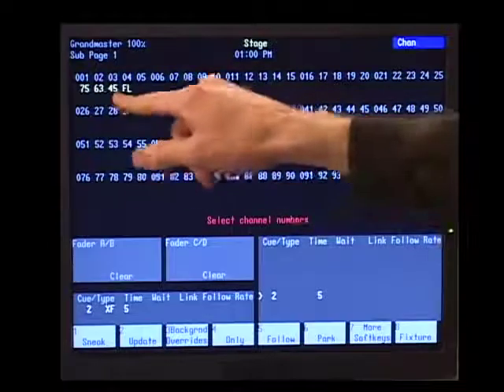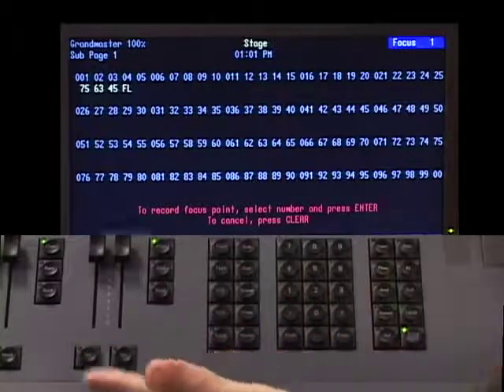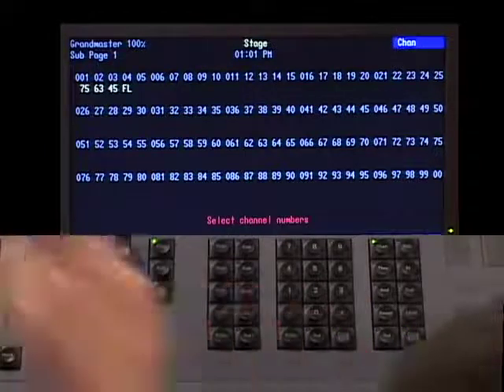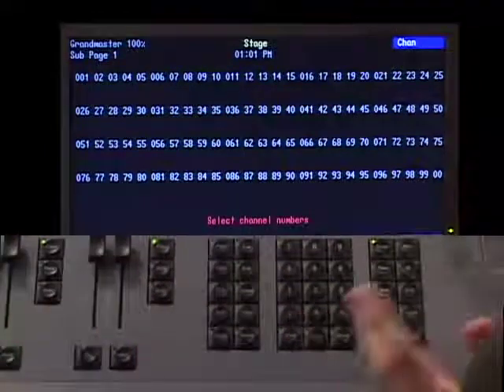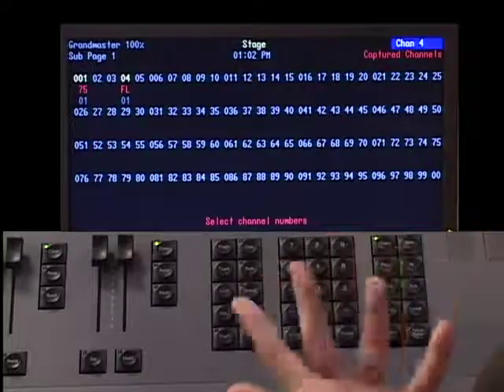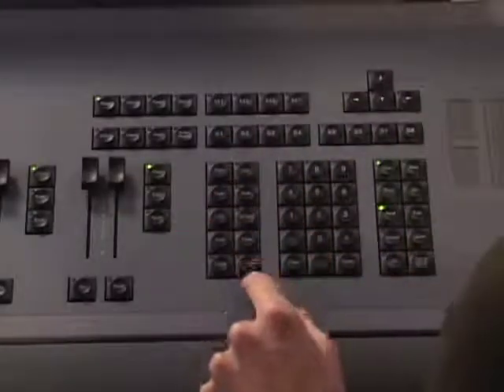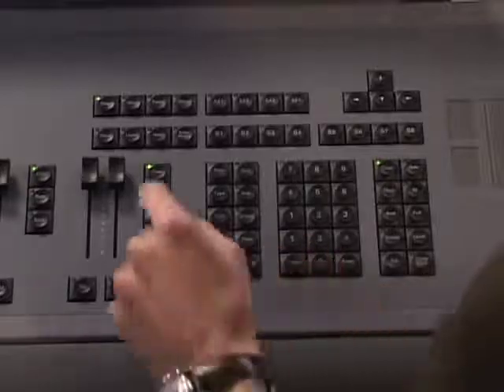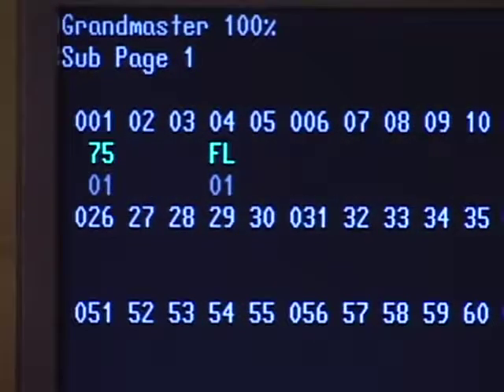6 Focus Points Express Advanced